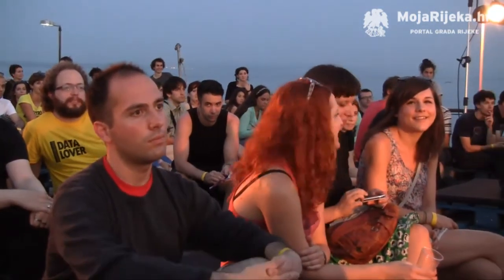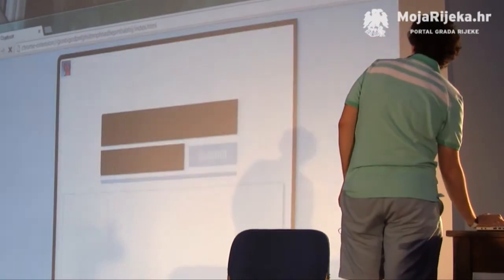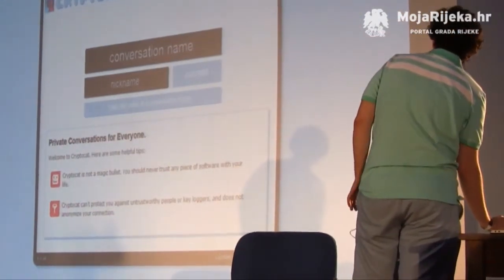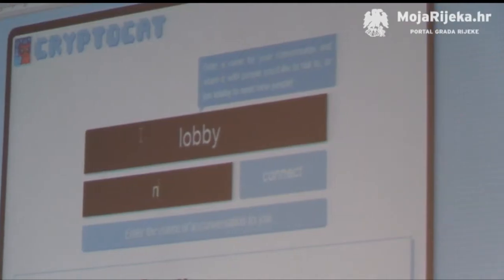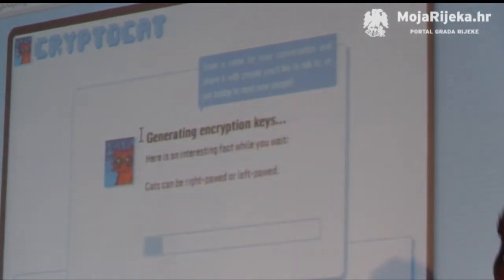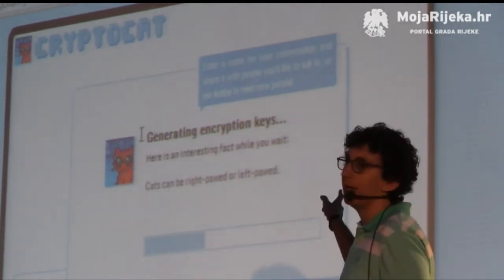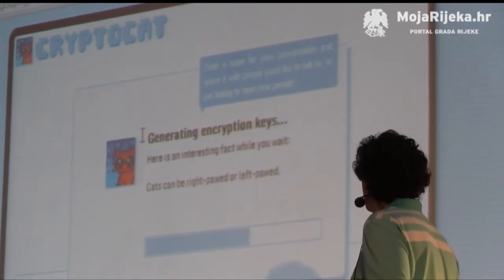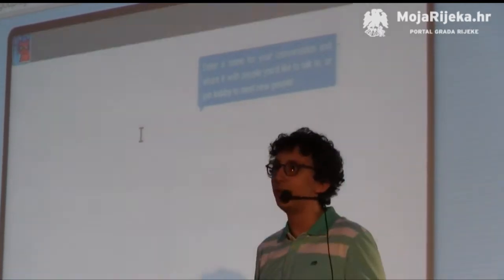MojaRijeka.hr - festival Republika - Nadim Kobeissi / Cryptocat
Nadim Kobeissi autor je aplikacije Cryptocat, čija je svrha omogućiti korisnicima privatnost njihove komunikacije na internetu. Posebnost koja razlikuje Cryptocat od sličnih profesionalnih softvera, jest naglasak na jednostavnosti korištenja. Time je Cryptocat dostupan svakome tko se ikad koristio nekim oblikom internetskog chata i tko govori neki od ponuđenih jezika: